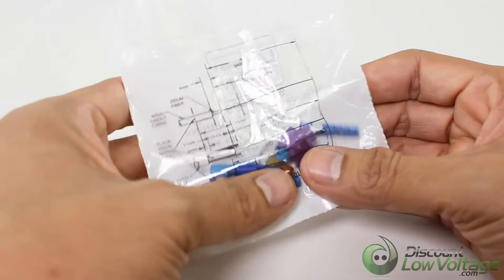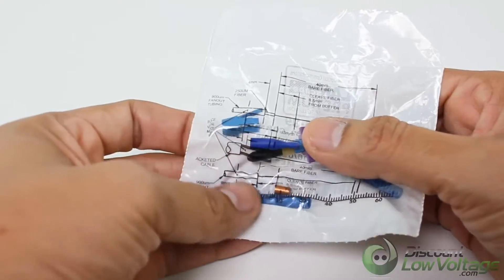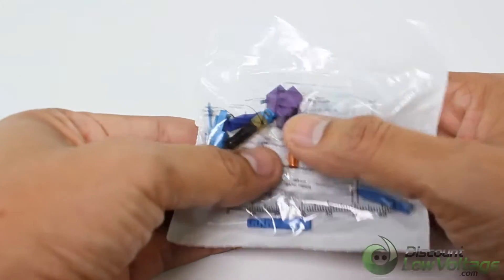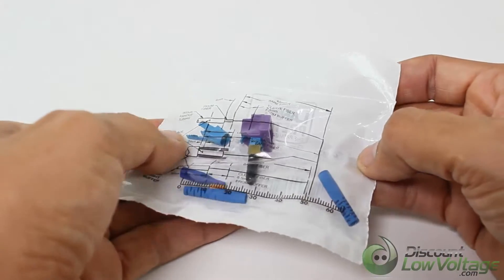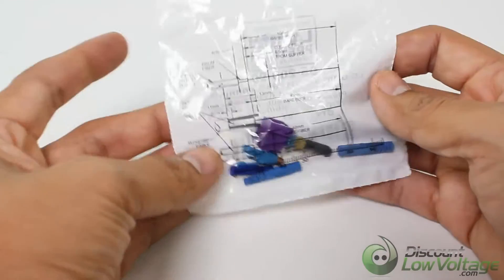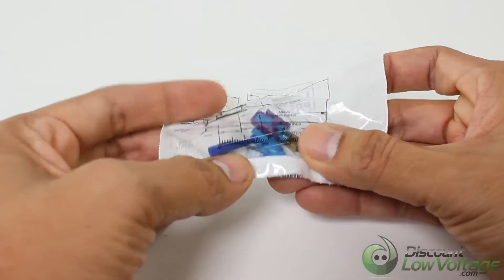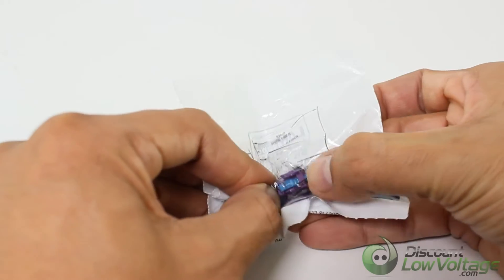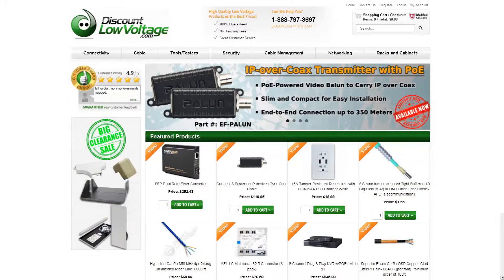Corning 95-200-99 Unicam Lc Connector: The Next Level Of Single-mode Termination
Corning Cable Systems UniCam High-Performance LC Connectors offer best-in-class optical performance in a fast, easy field-termination solution. These high-precision connectors guarantee exceptional insert loss – 0.1 dB typical/0.5 dB maximum per connector pair for multimode, 0.2 dB typical/0.5 dB maximum per connector pair for single-mode. Installation of an LC, SC, or ST Compatible Connector can be accomplished in about 45 seconds with the UniCam High-Performance Tool Kit. The lightweight, handheld installation tool and the high-performance cleaver virtually eliminate human variability from installation, ensuring terminations are right, the first time, every time. This kit was designed with consideration for the network installers, from the cleaver, with its integrated fiber scrap bin and dual-clamp precision hold, to the installation tool, with its immediate go/no-go feedback signal. Installation is as easy as strip, clean, cleave, cam and crimp, with exceptional optical performance guaranteed. Every UniCam Connector is guaranteed to meet the published specification at the time of installation or Corning Cable Systems will replace it.